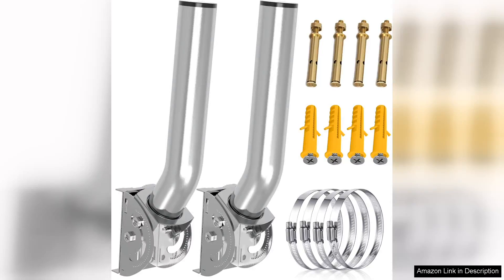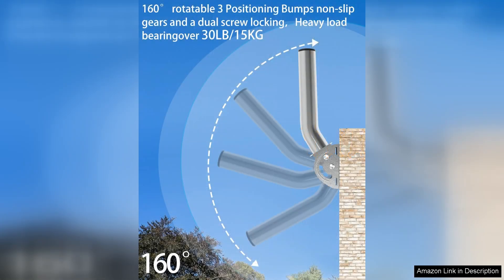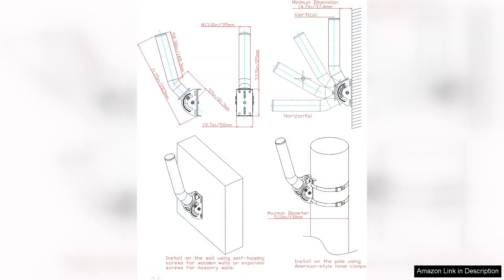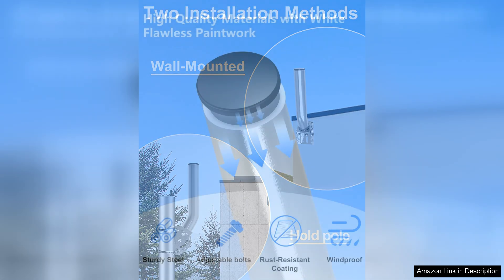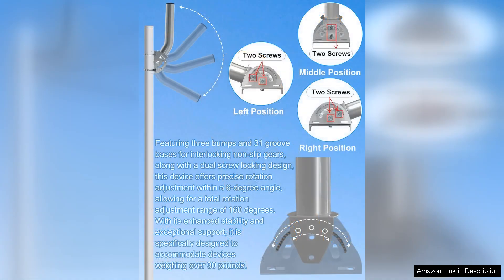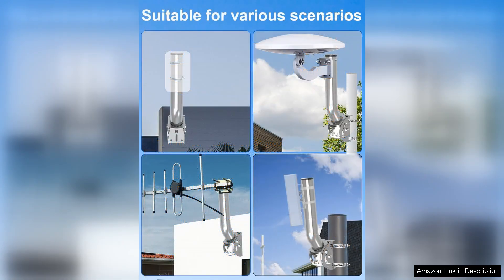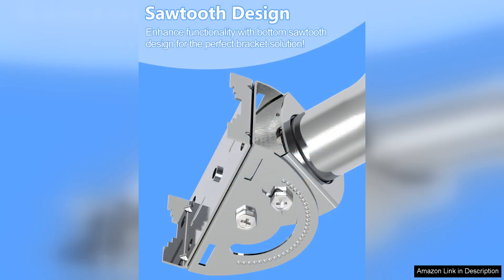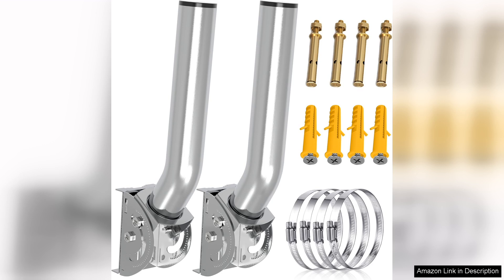Universal Wireless Bridge Mount Bracket Pole & Wall Mounted Stainless Steel 403 Review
The Universal Wireless Bridge Mount Bracket is a highly efficient solution for securely mounting wireless equipment in various environments. Crafted from durable stainless steel 403, this mount is designed to withstand harsh weather conditions, ensuring longevity and reliability for both indoor and outdoor applications.

One of the standout features of this bracket is its versatility. It can be easily mounted on poles or walls, making it suitable for various installation scenarios. The adjustable design allows for optimal positioning of your wireless devices, which is crucial for achieving the best signal strength. This flexibility is particularly beneficial for users in urban settings, where obstacles can hinder connectivity.

Installation is straightforward, thanks to the well-engineered design. The package includes all necessary hardware, and the user-friendly instructions make it accessible for both seasoned professionals and DIY enthusiasts. I appreciated the clear labeling of parts, which made the setup process seamless.

Another significant advantage of the Universal Wireless Bridge Mount Bracket is its robust construction. The stainless steel 403 material not only provides resistance to rust and corrosion but also adds a sleek appearance that blends well with various environments. This aesthetic appeal is often overlooked in mounting solutions but is crucial for maintaining the visual integrity of both residential and commercial settings.

Overall, the Universal Wireless Bridge Mount Bracket is a reliable choice for anyone looking to enhance their wireless network setup. Its combination of durability, versatility, and ease of installation makes it a standout product in the market. Whether you're mounting a bridge, antenna, or other wireless equipment, this bracket delivers excellent performance and peace of mind. Highly recommended for both home and professional use!